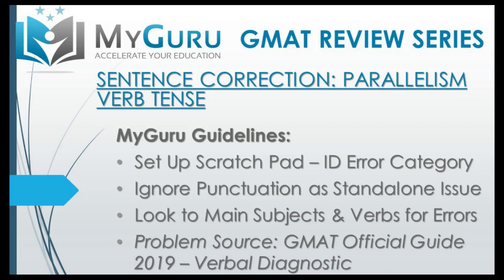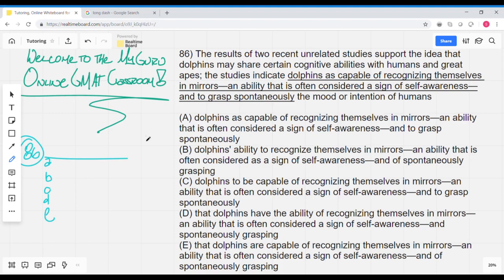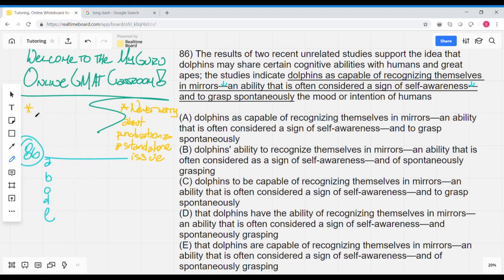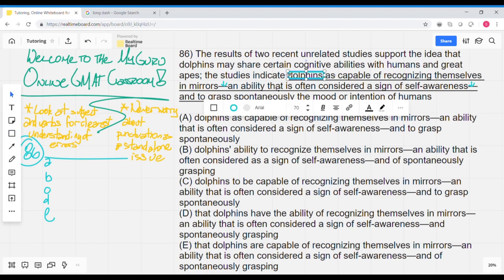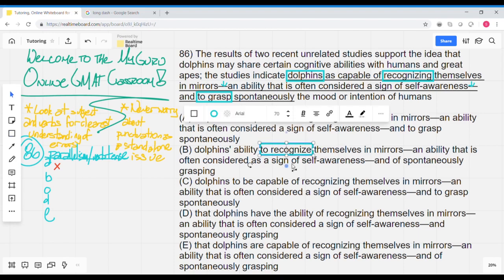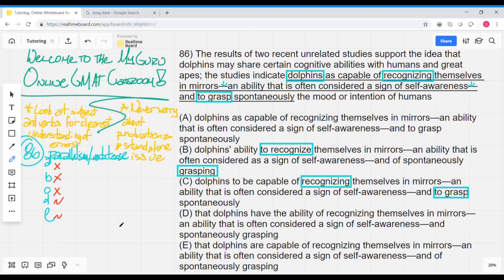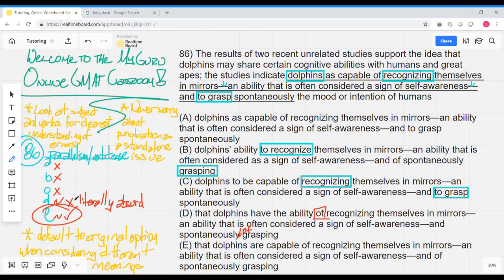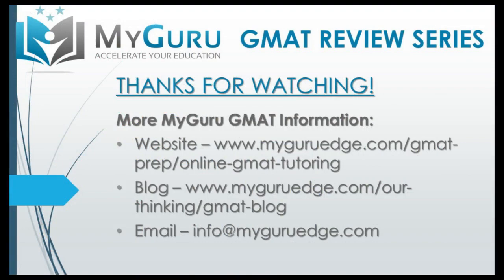MyGuru Tutoring - GMAT Sentence Correction Verb Tense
MyGuru's Director of Online Tutoring explains a standard GMAT sentence correction question that involves the relationships between nouns and verbs from an Official Guide to the GMAT diagnostic exam.

This is one in a set of sample GMAT sentence correction problem videos MyGuru has produced that illustrate successful tactics for approaching this unique graduate school exam. To see all of our GMAT sentence correction videos please check out our YouTube playlist

For further information about MyGuru's proven GMAT tutoring approach, and to learn more about the GMAT and grad school admissions in general,